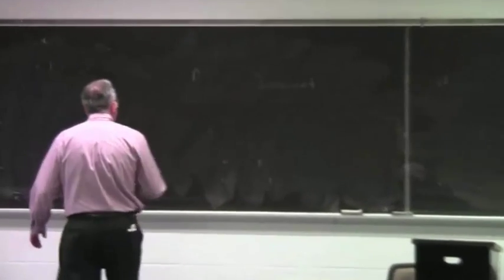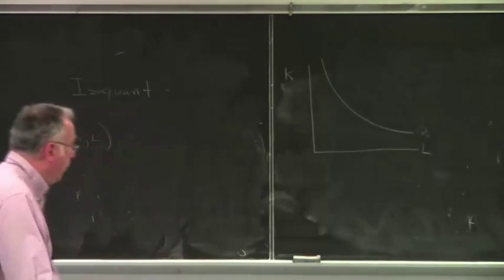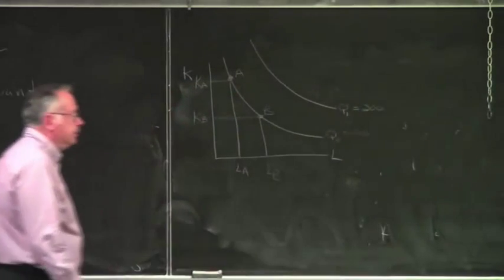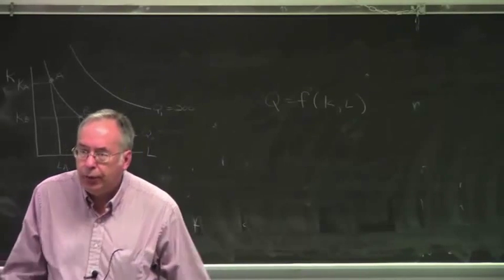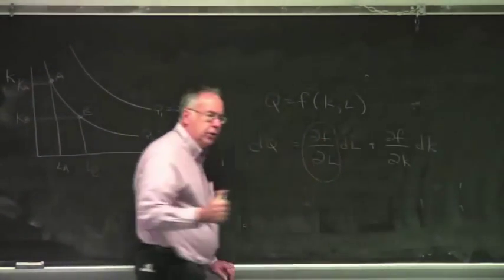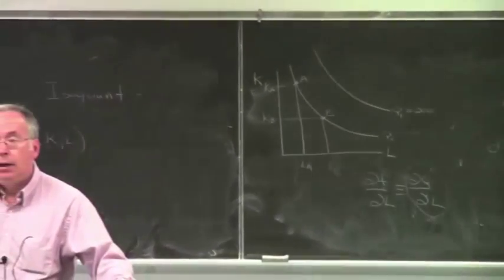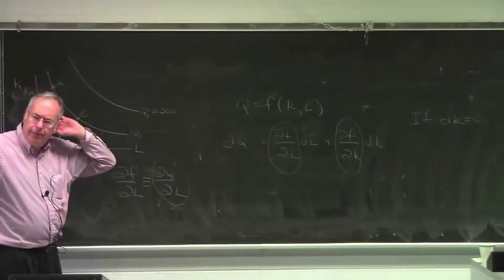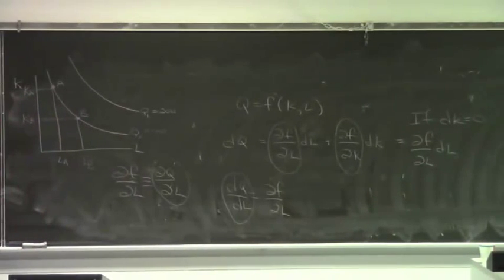Lesson 26 2 Total Differentials and the Production Function